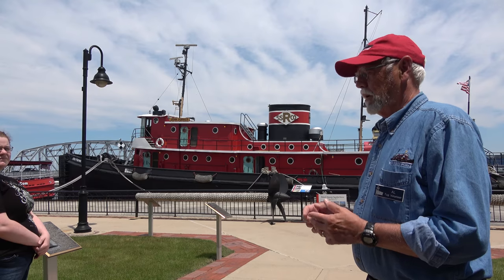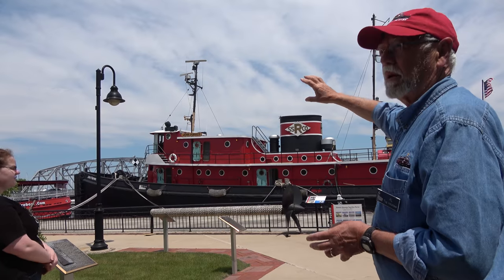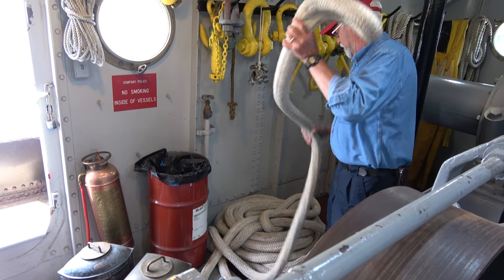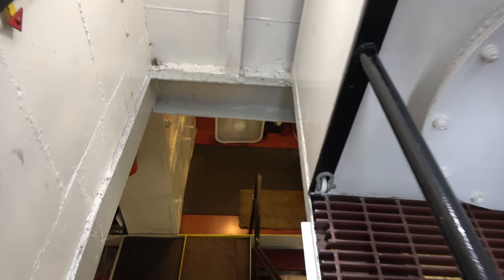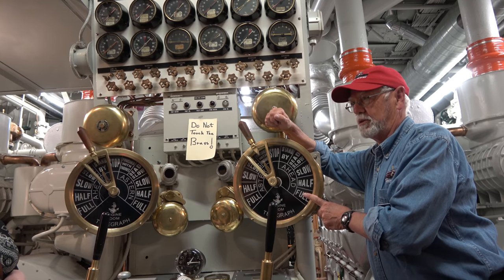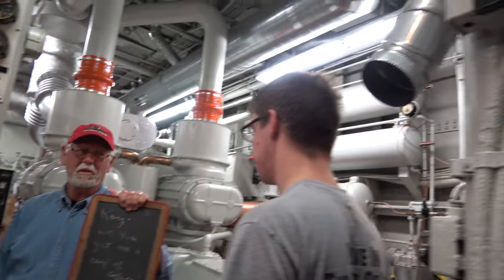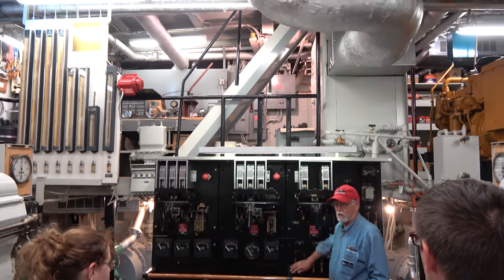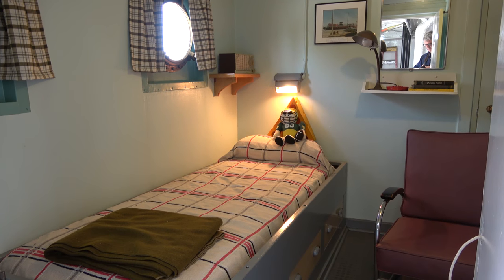Tugboat Tour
Now known as the "John Purves" the old "Butterfield" is seen on display at the Door County Maritime Museum in Sturgeon Bay Wisconsin.  I was able to tour the tug and I have to say that this was one of the best tours that I have ever been on!  Our Tour Guide (The Docent) had an excellent knowledge of the tug, and tug operations, and with good humor, he reviewed not just the boat, but the related histories in people, places, and time.  What was really neat was the amount of space down in the engine room.  Pull out the engines and you could set up a basketball court!  The tour ranged from the deck, to the engine room, to the crew quarters, as well as the galley and the bridge.  The John Purves is docked next to the Historic Michigan Street bridge and this is a very photogenic ship  in a photogenic location.  If you get up to Door County, it is well worth the small admission fee to visit the Museum as well as the tug!